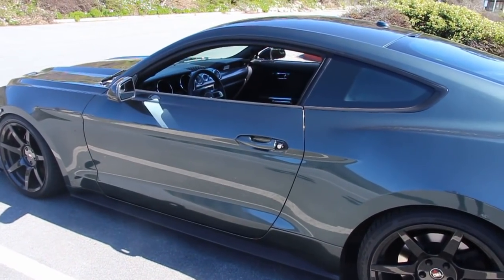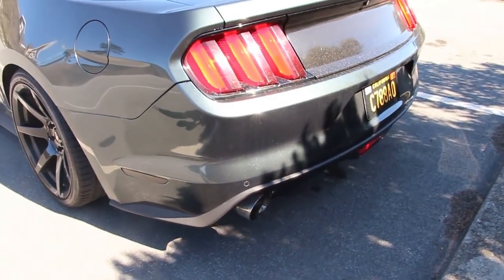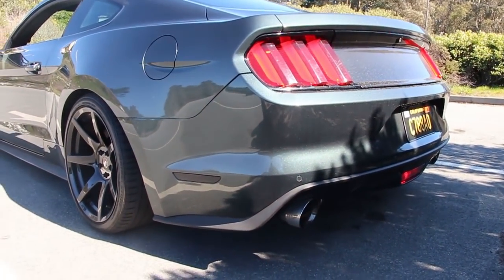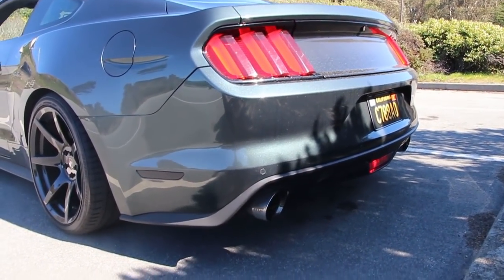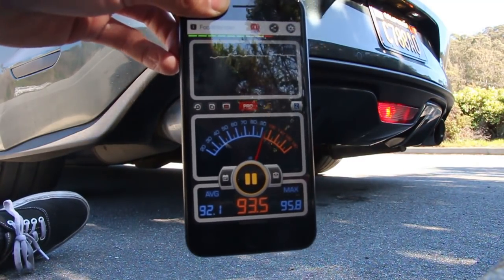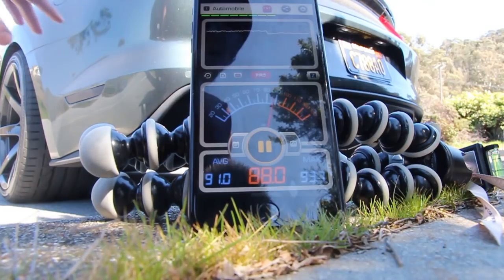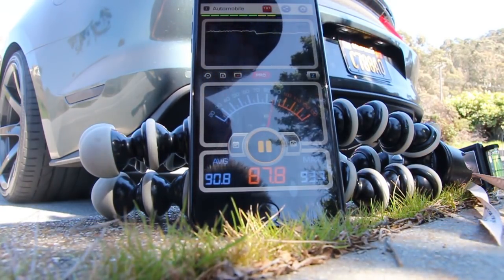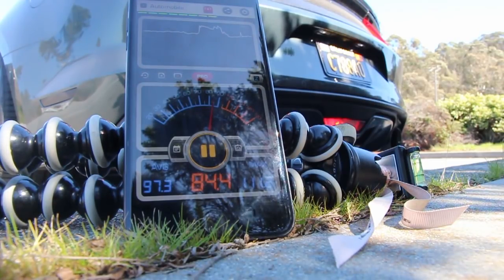How loud is the Magnaflow Competition Catback exhaust system?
I try harder every video to make my content more entertaining and fun to watch. Theres more content coming everyday so stay tuned:)
Corsa DB: average 118 db
Magnaflow DB: average 95 db